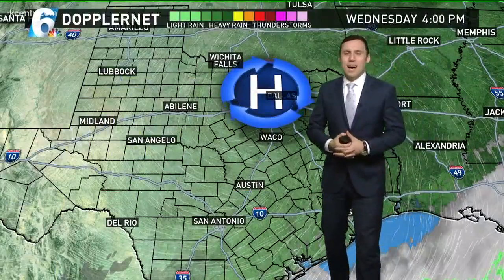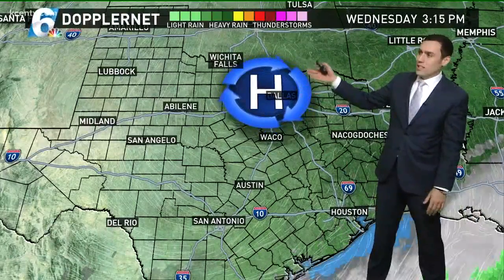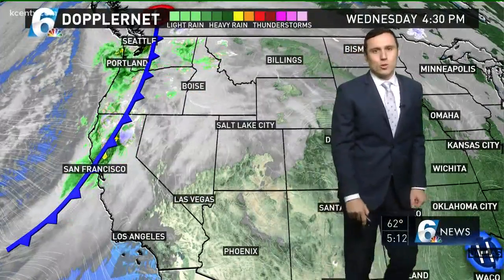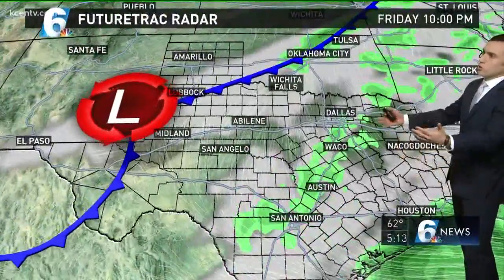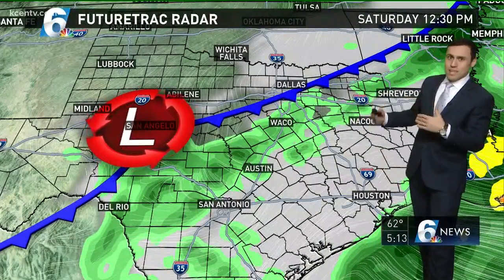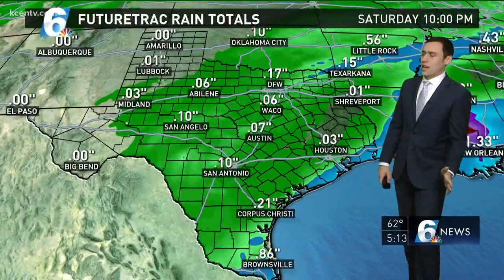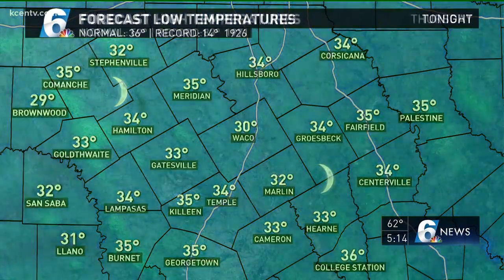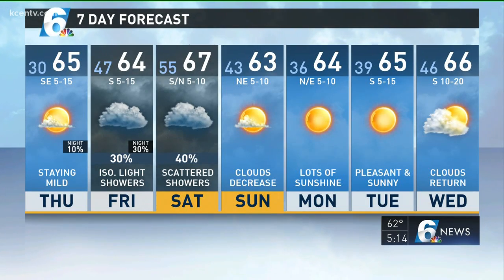Zac's 5 p.m. weather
Zac's 5 p.m. forecast